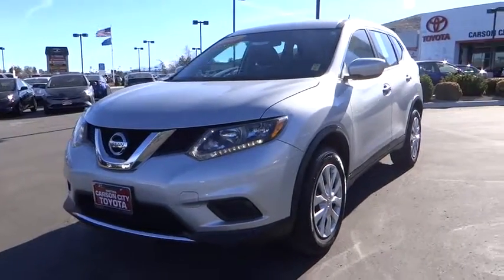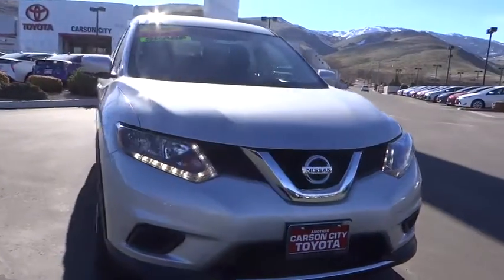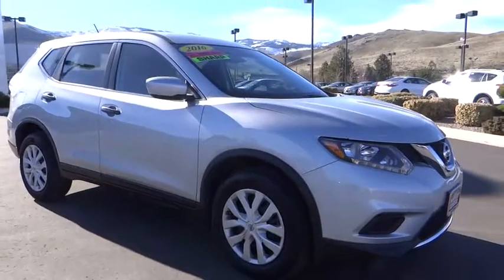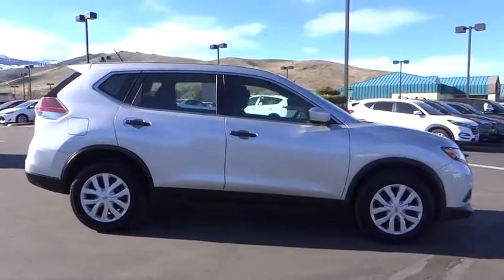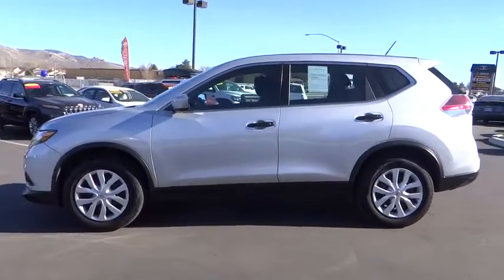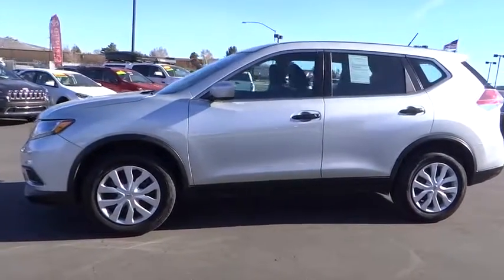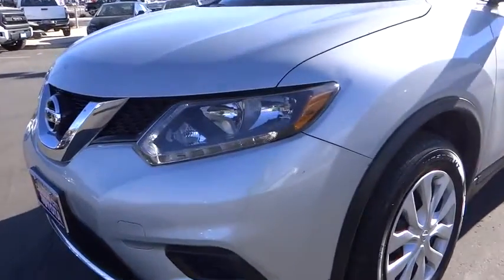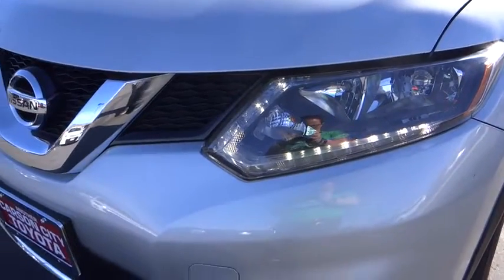2016 Nissan Rogue Carson City, Reno, Northern Nevada, Dayton, Lake Tahoe, NV 140606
2016 Nissan Rogue

Check out this 2016 Nissan Rogue S. Its Variable transmission and Regular Unleaded I-4 2.5 L/152 engine will keep you going. This Nissan Rogue features the following options: Wireless Streaming, Wheels: 17 Steel w/Full Covers, Variable Intermittent Wipers, Urethane Gear Shift Knob, Trip Computer, Transmission: Xtronic CVT Automatic -inc: sport mode switch,, Tires: P225/65R17 AS, Tire Specific Low Tire Pressure Warning, Tailgate/Rear Door Lock Included w/Power Door Locks, and Systems Monitor. Test drive this vehicle at Carson City Toyota, 2590 S Carson St, Carson City, NV 89701.